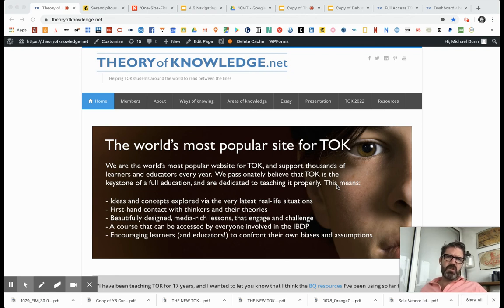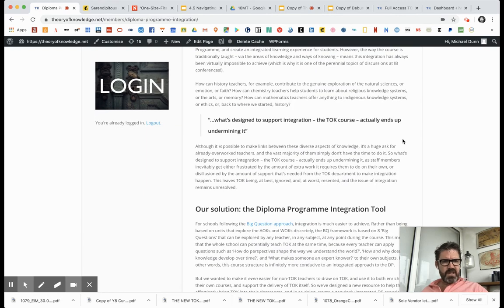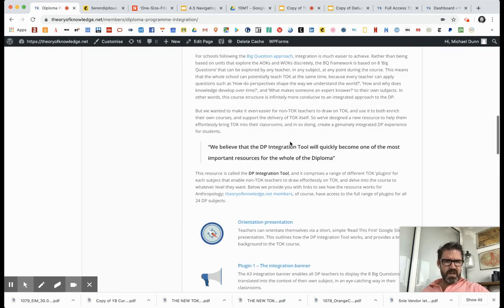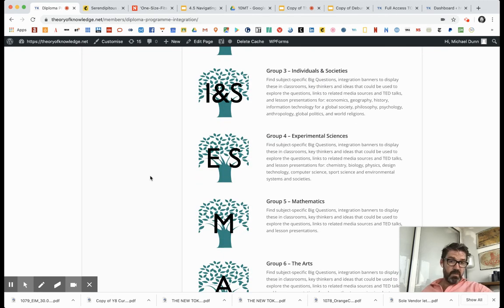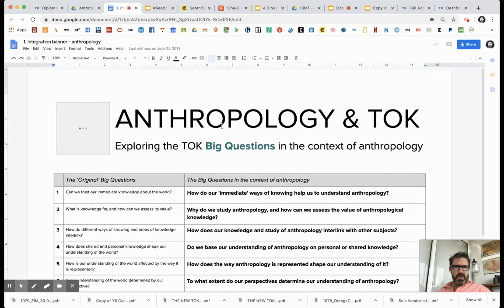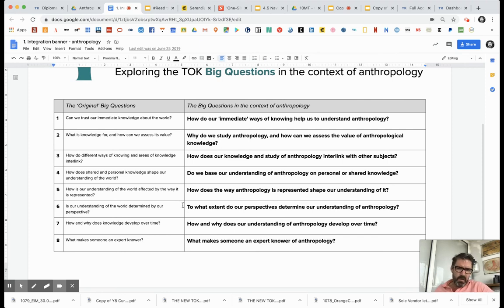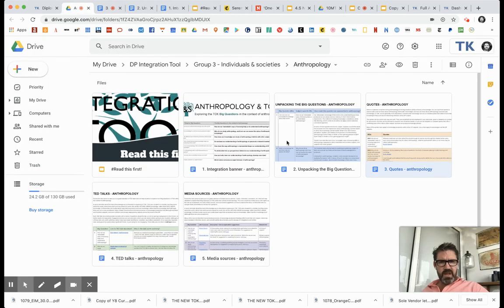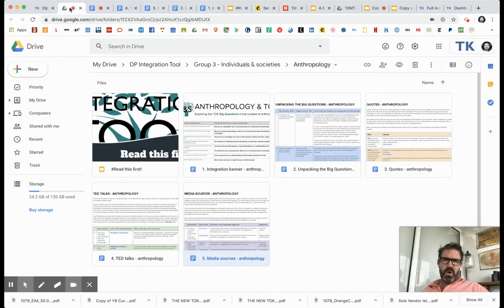Supporting DP integration | TOK webinar videos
Our unique 'DP Integration Tool' enables you to make links to every DP subject, and draw on TOK to enrich and enhance the learning experience for students.